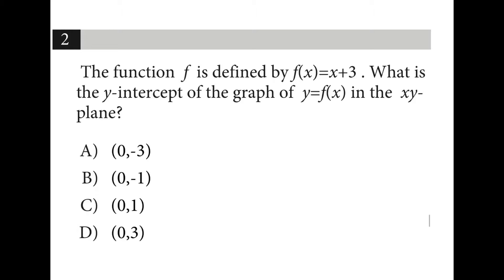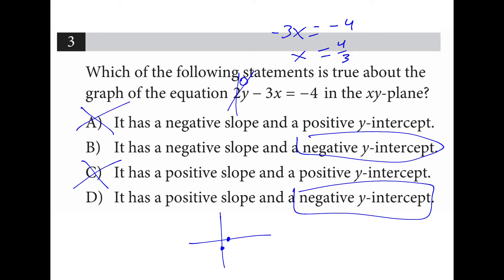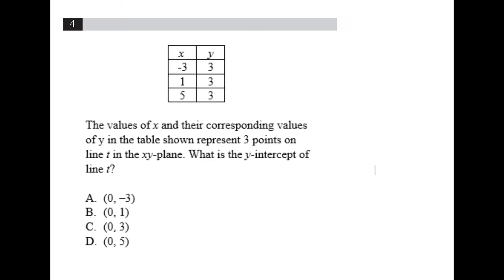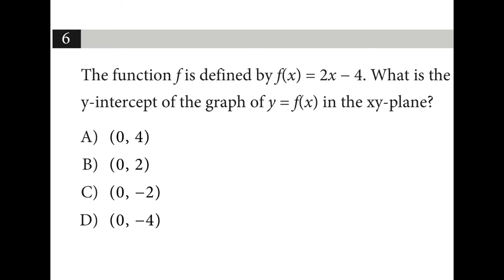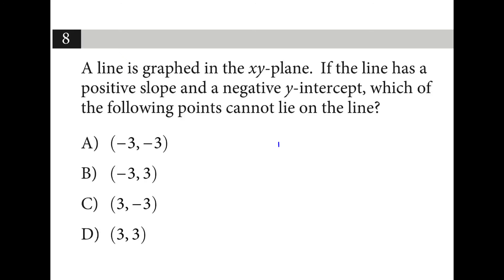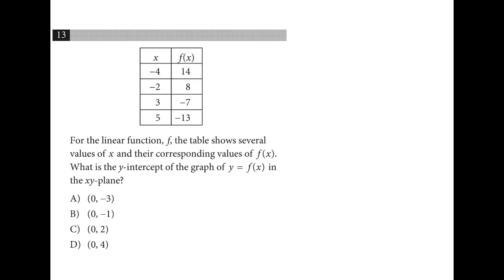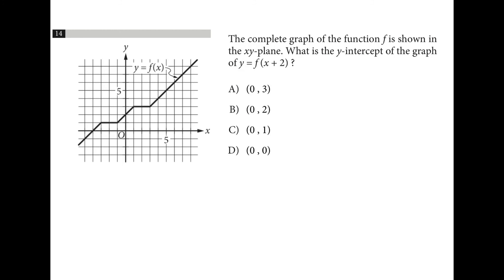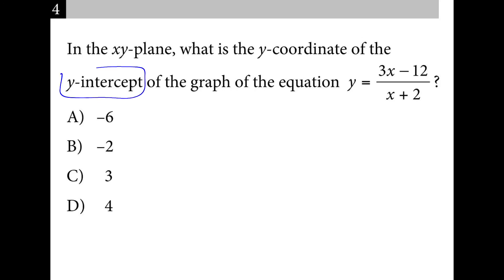Linear Intercepts 1